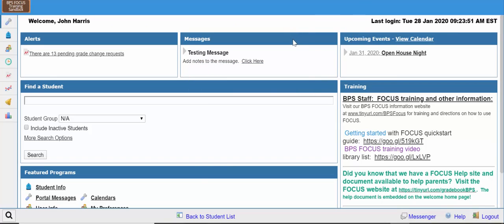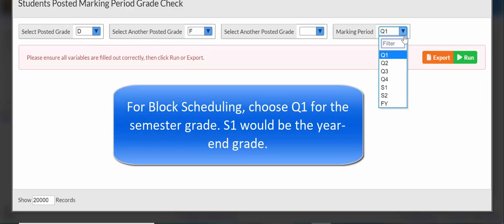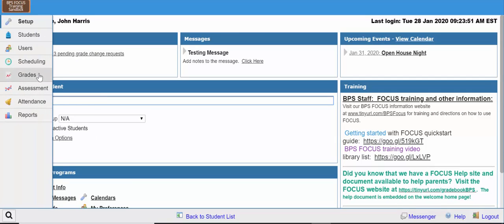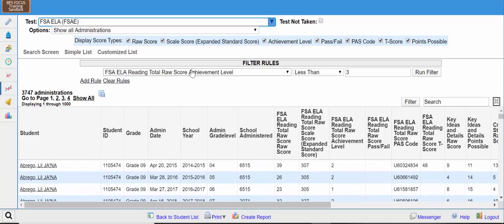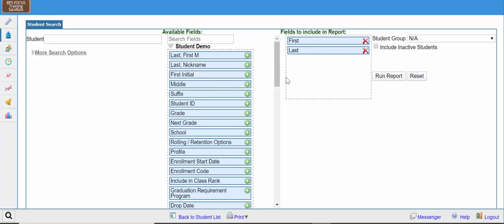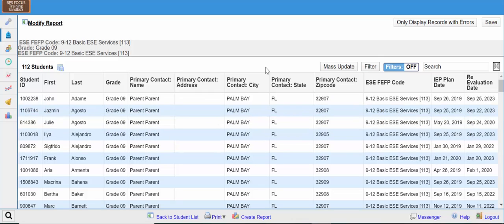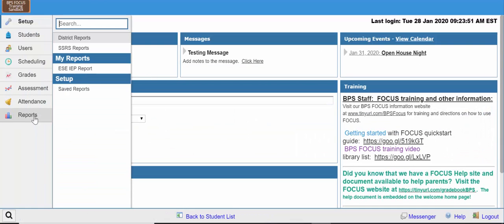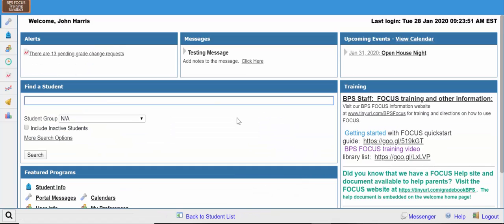Module 7: Report Features (21:07 Long)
Premade District Reports (00:52)
Test History Reports  (06:28)
Custom Advanced Reports | Creating and Saving Reports (09:53)